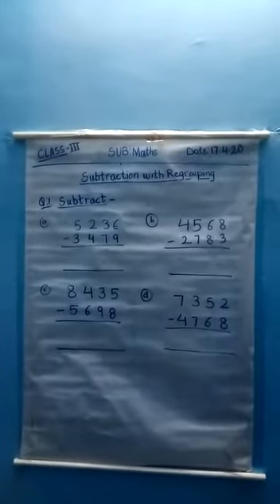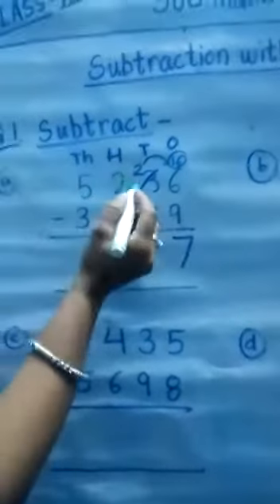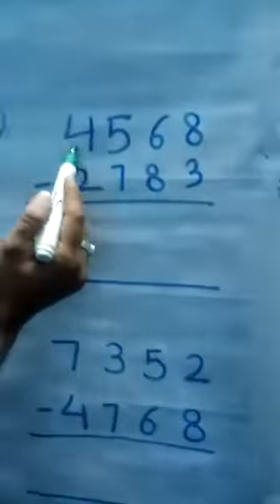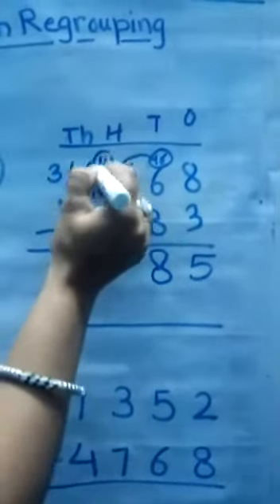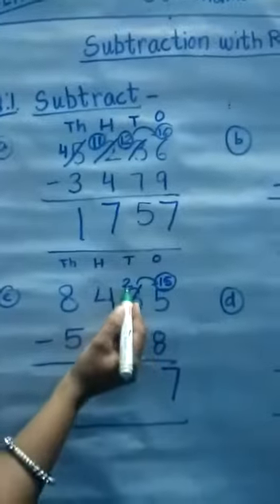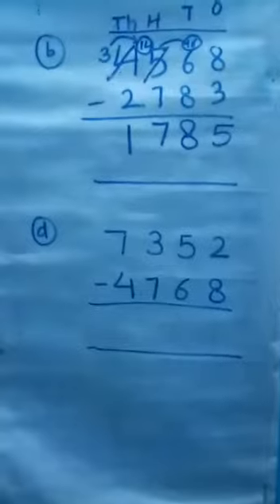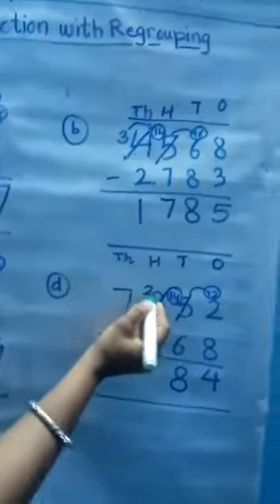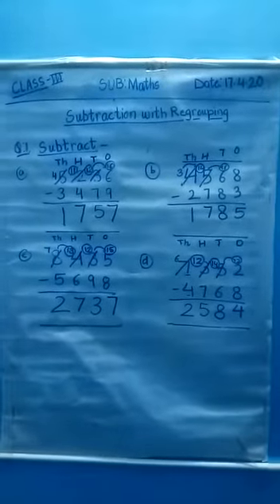Subtraction with regrouping /class - 3 /Ambuja Public School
Video from vinita Patel